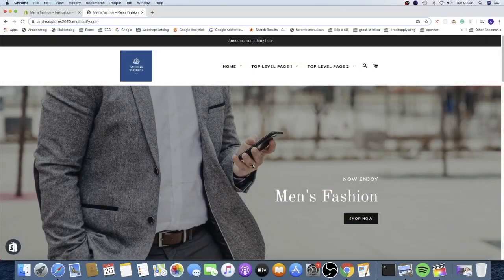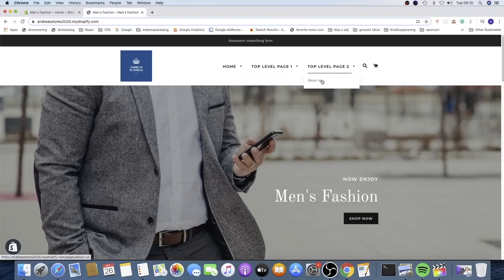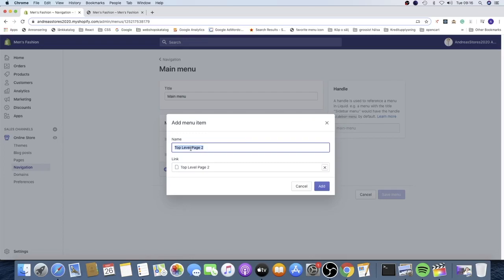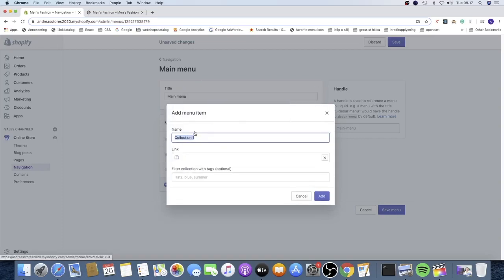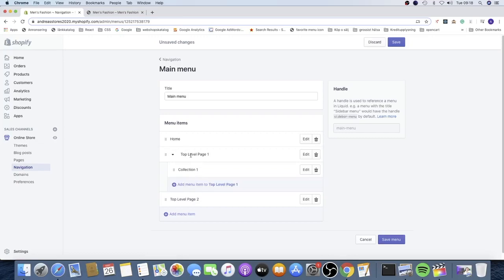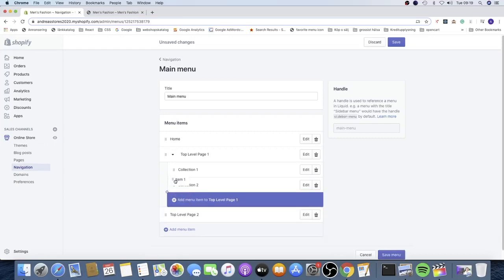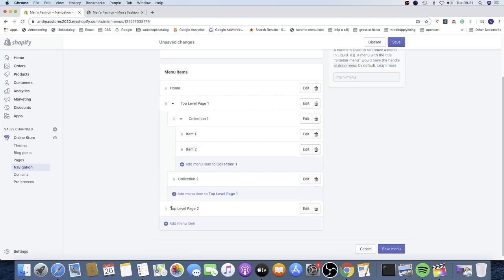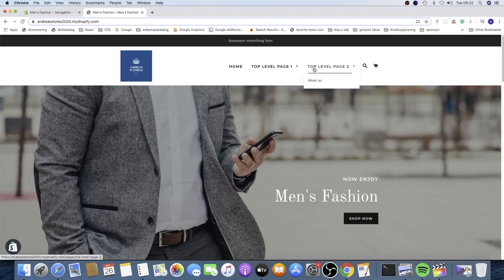How to Add Drop-Down Menu in Shopify 2020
How to add drop-down menu in Shopify in 2020, using this easy step by step tutorial.

In this video, I show you how easy you can make a drop-down menu with one or two levels menu.

FOLLOW ME